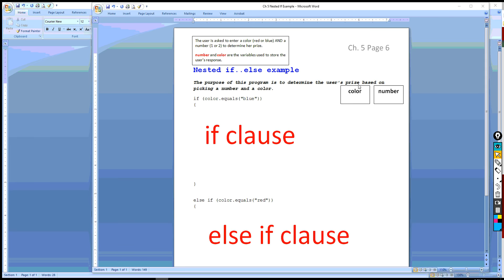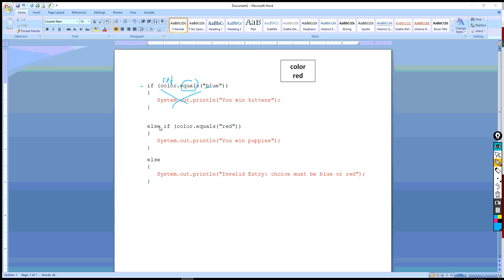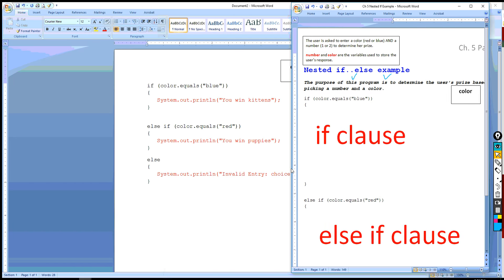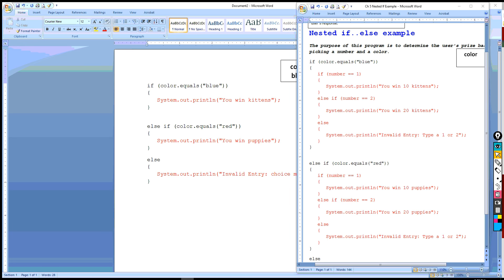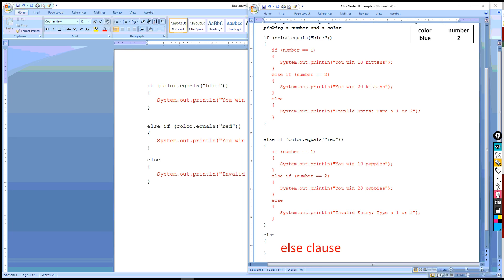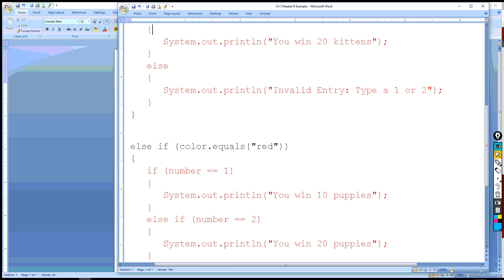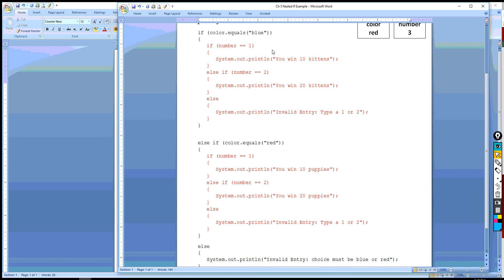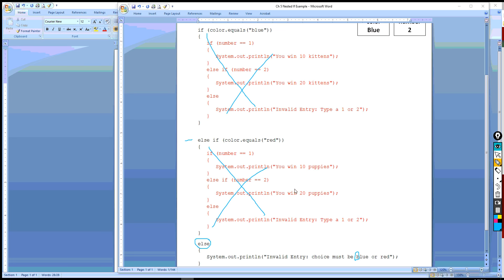Nested If Demo